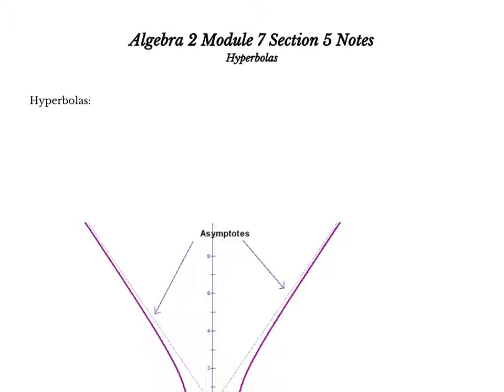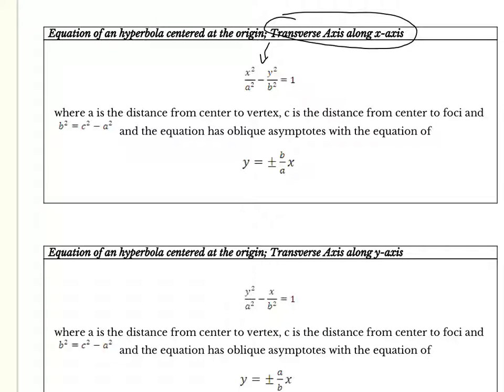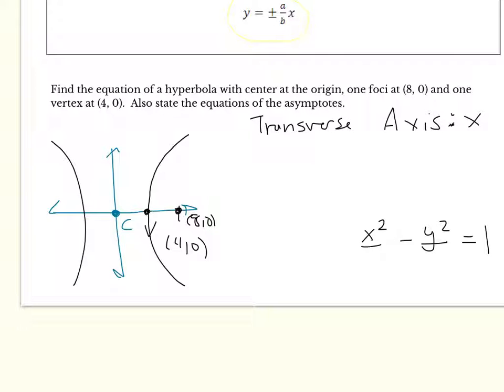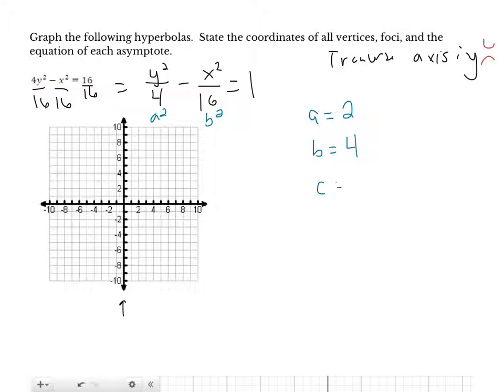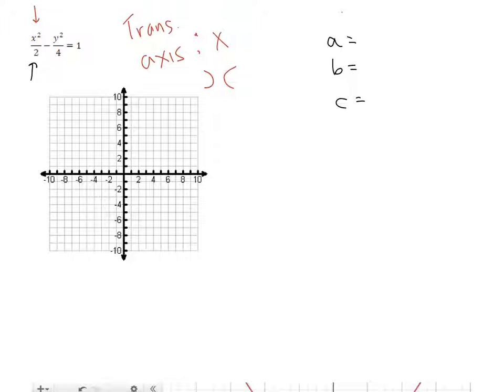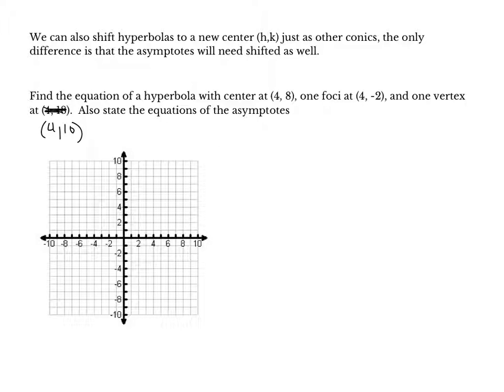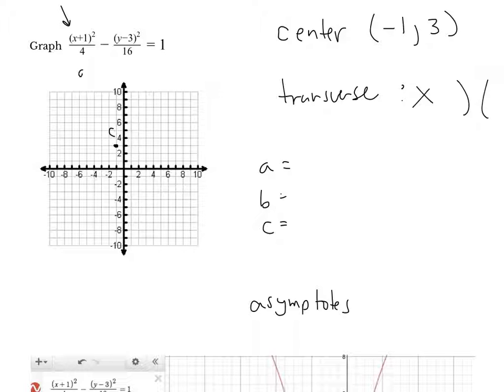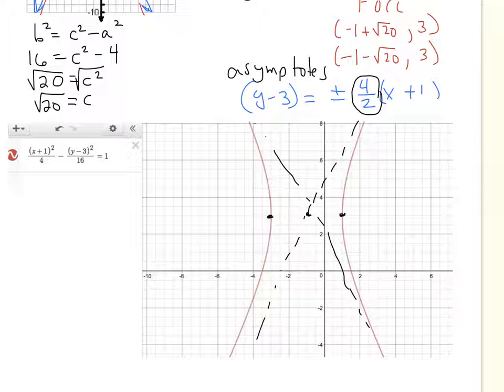alg 2 7.5 notes dacc